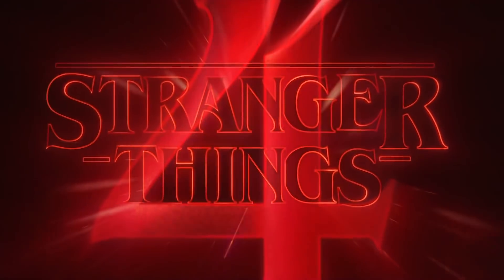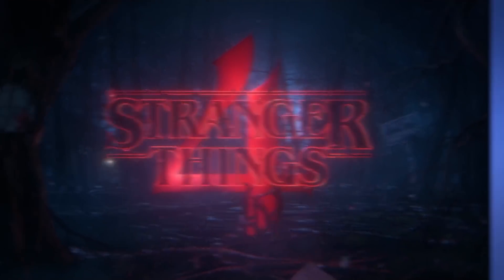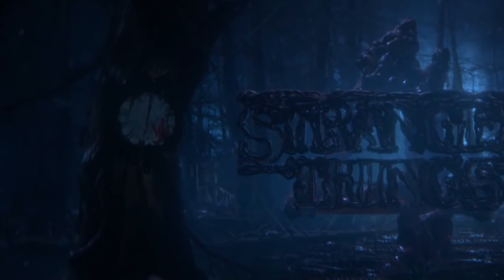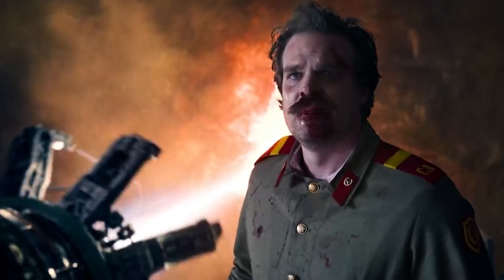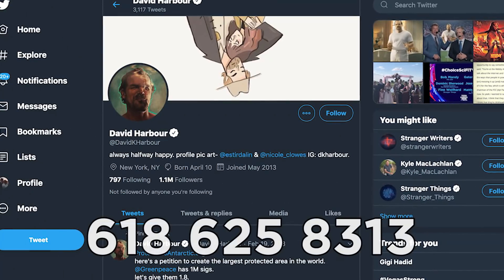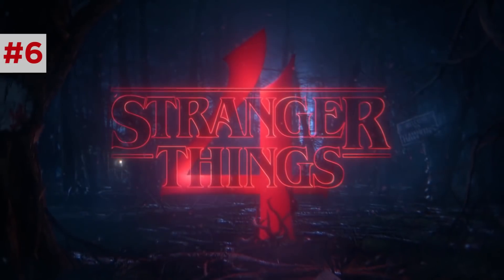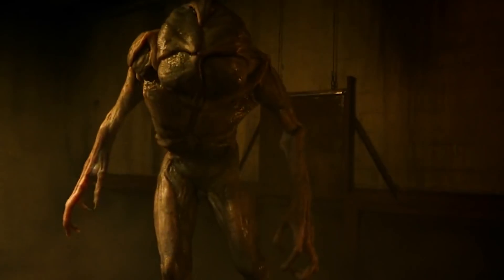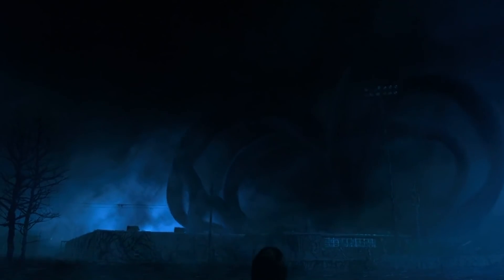STRANGER THINGS Season 4 Teaser Breakdown! Hopper Still Alive?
Stranger Things 4 Revealed! What details did you miss in the mysterious imagery for Stranger Things' fourth season? Could Hopper still be alive in the Russian prison of the Stranger Things Season 3 post-credit scene? Erik Voss breaks down the details you missed in this Stranger Things trailer, including the deeper meaning of the CLOCK and the cryptic quote "We're not in Hawkins anymore." Will Stranger Things 4 explore time travel? Could the next season be set in the historical backdrop of the Chernobyl incident?

Kelly Hopper
Kenny Smith
Wilhemina Ebbesen
Matthew Salvas
Pony Stark
CaroleBDCDiva
Matthew Ahrens
Dory Zein

Post Production Supervisor: Devin Cleary

Editors: Joshua Hurd, Devin Cleary, Aaron Carrión